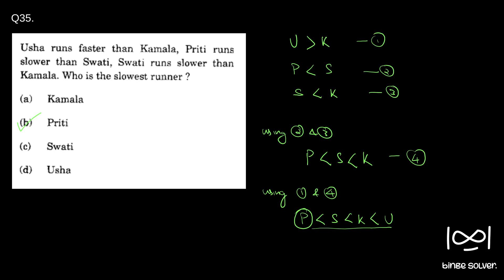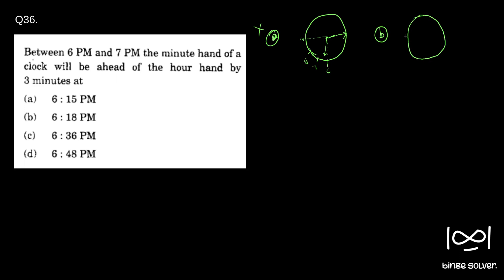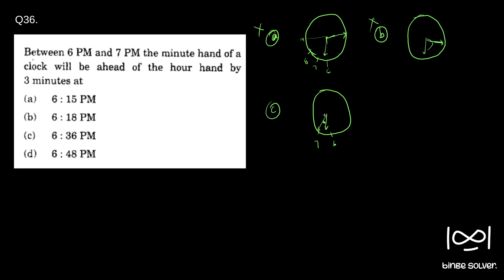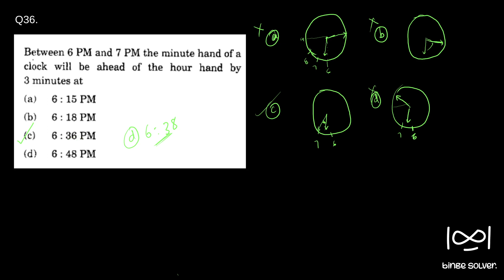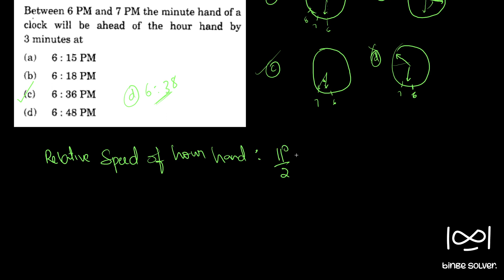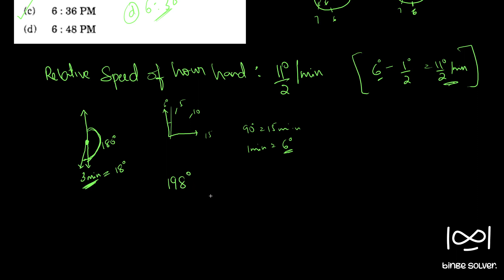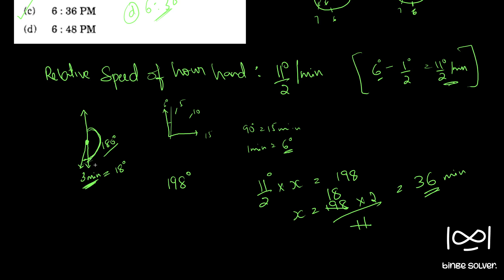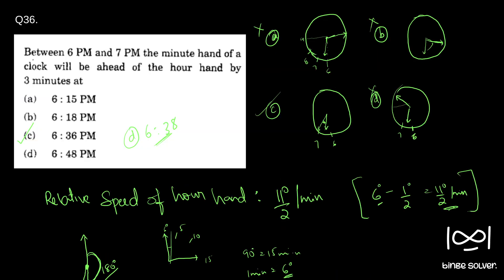Q36 (2015) Between 6 PM and 7 PM the minute hand of a clock will be ahead of the hour hand by 3 ..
Q36 (2015) Between 6 PM and 7 PM the minute hand of a clock will be ahead of the hour hand by 3 minutes at

(a)6:15PM  (b)6:18PM   (c)6:36PM   (d)6:48PM